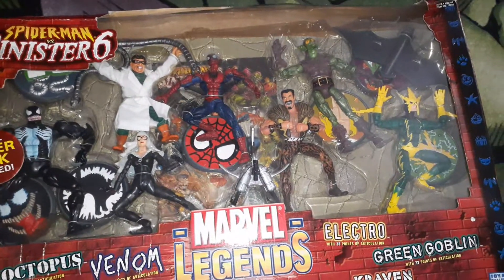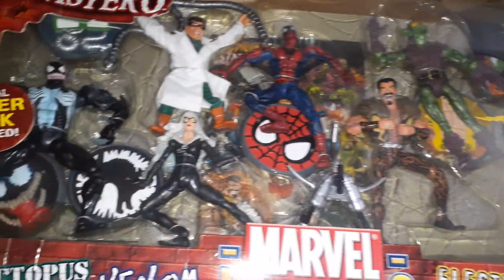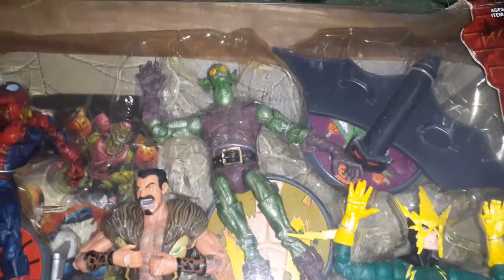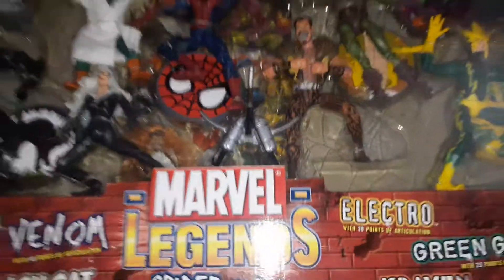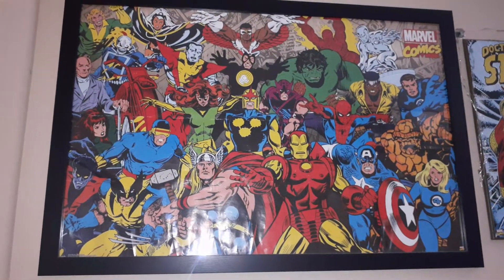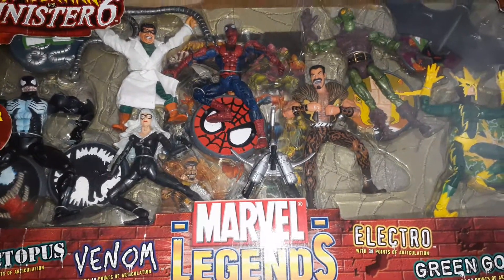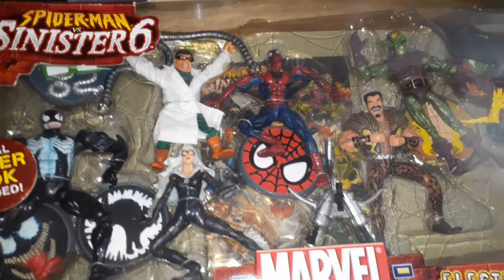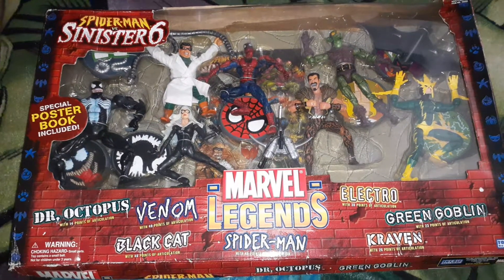Marvel legends Sinister six toybiz set. (quick review).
thank you Packedwitaction troops for watching my videos and I hope that you guys stay safe out there. stay Rocked!!